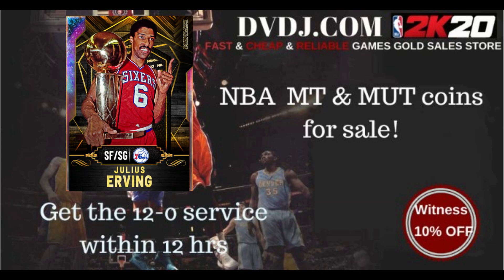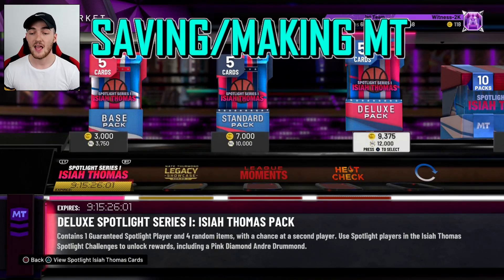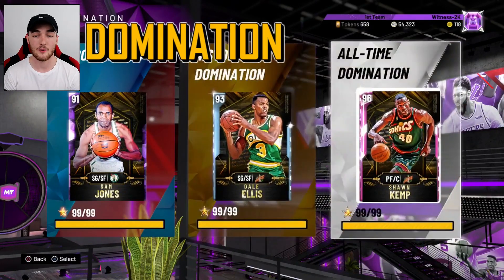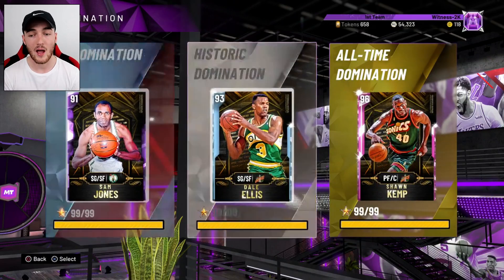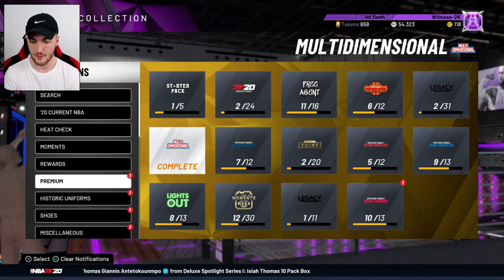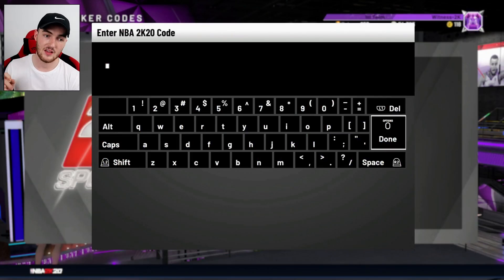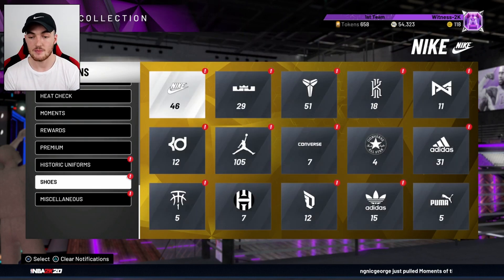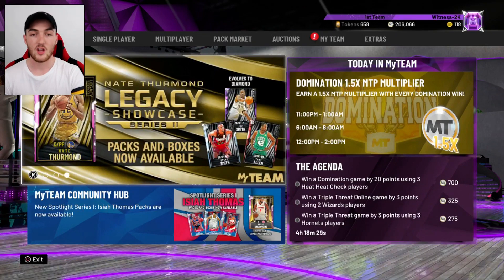HOW TO BE SUCCESSFUL IN NBA 2K20 MYTEAM! MAKING MT & TOKENS! LOCKER CODES & PACKS! (NBA 2K20 MYTEAM)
Thank you guys for watching this NBA 2K20 MyTeam video where I give you guys my tips and trick on how you can be successful in 2K20 MyTeam! I have been involved with 2K for a few years nows and have made made mistakes but I have been successful in some ares too. Being a 2K YouTuber I try to bring you guys the best content possible. I start this video off with a lucky one pack where I got a Pink Diamond pull! I then start to give my tips on how to be successful in 2K20! How to make MT and how to make Tokens by playing Domination and Triple Threat Offline to get as many free rewards as possible like MT, Tokens, cards and packs! I also talk about evo cards and how they can help your squyad and make you MT! I hope this video helps you!